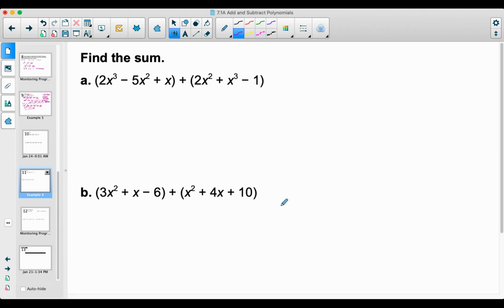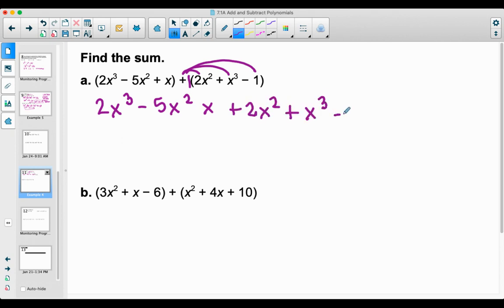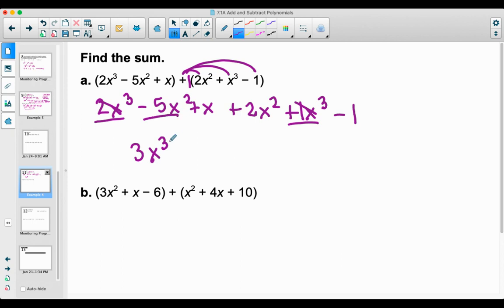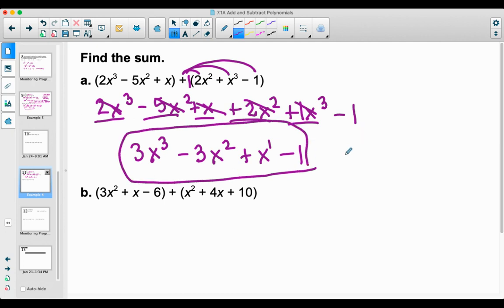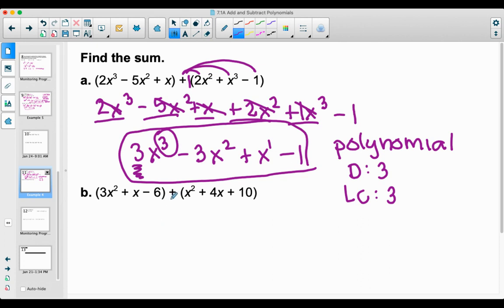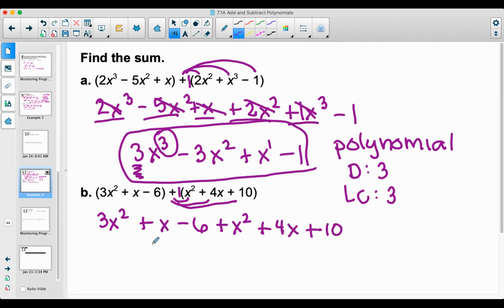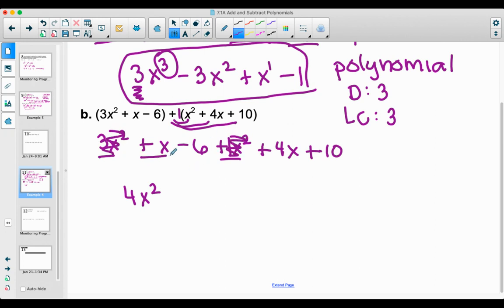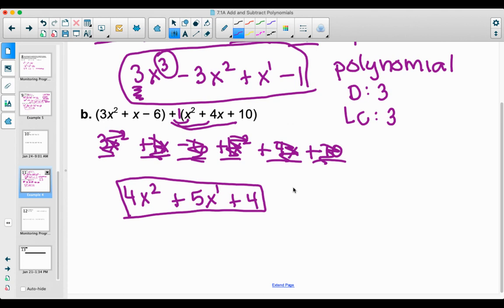7.1A Add Polynomials